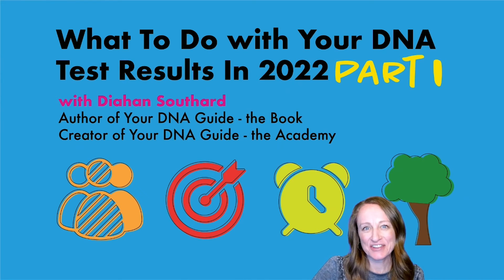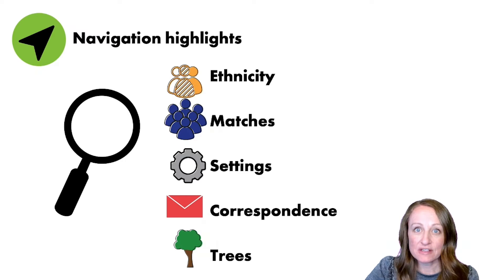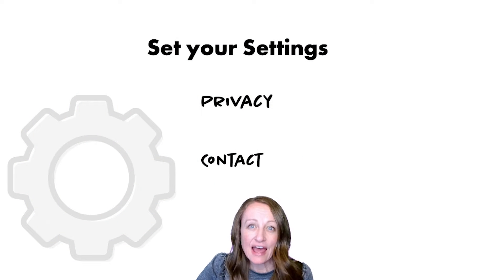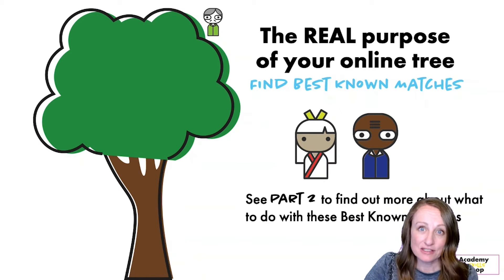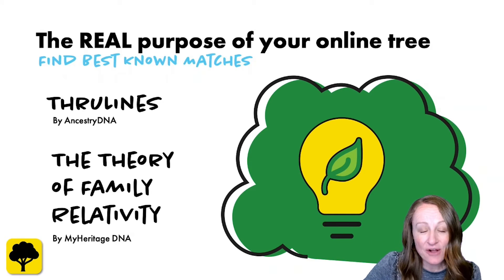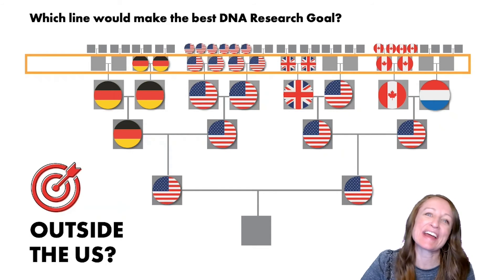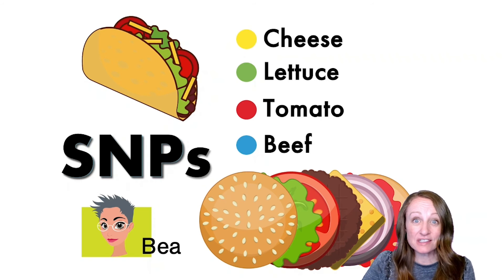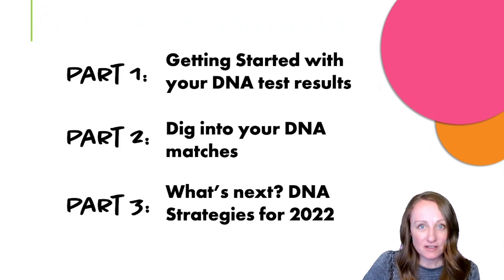What to do with your DNA Test Results in 2022 | Part 1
Wondering what you need to do to best understand your DNA test results?
Look no further. This video explains the best methods for understanding your DNA test results.

This video originally appeared in RootsTech 2022.

Try out Your DNA Guide—the Book, the do-it-yourself manual for turning DNA test results into family history answers

DNA Skills Workshop: Go all-in with an intensive, hands-on, interactive, DNA masterclass experience with Diahan Southard

Are you looking for more from your DNA test results?

Need a different set of eyes on your research? Try our Mentoring packages to bring a deeper level of understanding to your DNA results